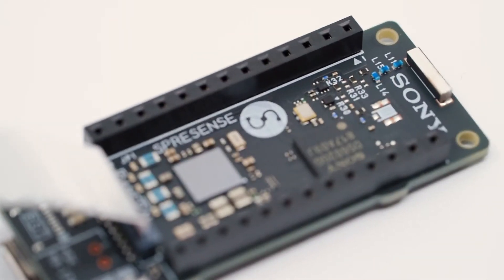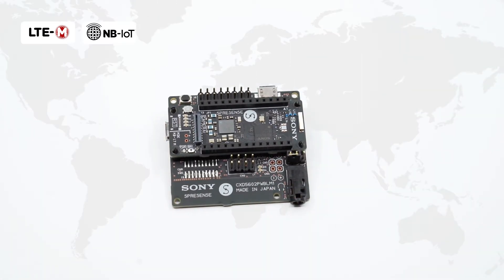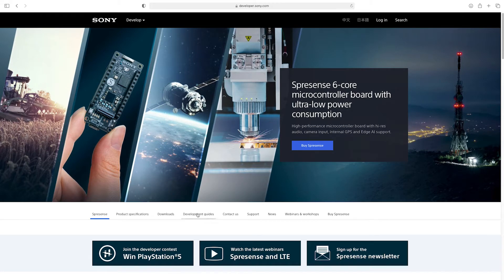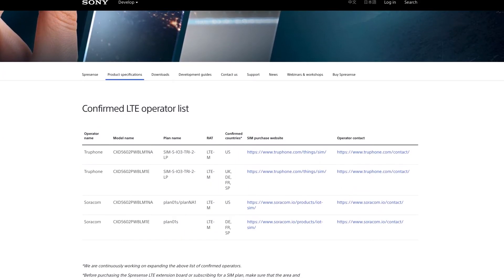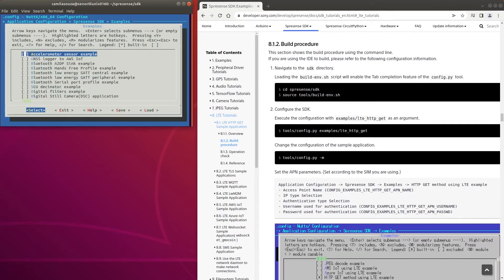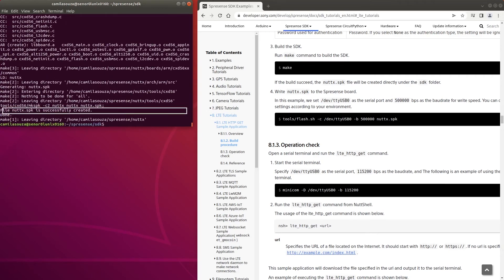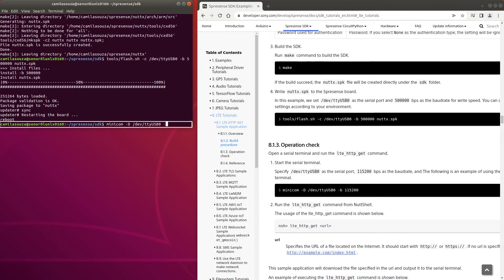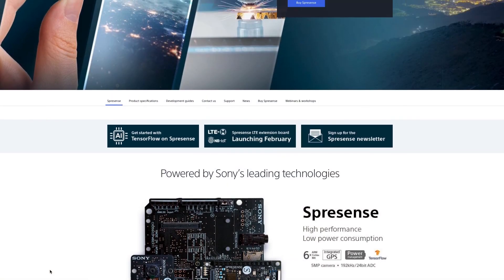IoT connectivity with Spresense: How to get started with LTE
This video introduces the Sony Spresense LTE Extension board — a way to add global connectivity to your Spresense board.